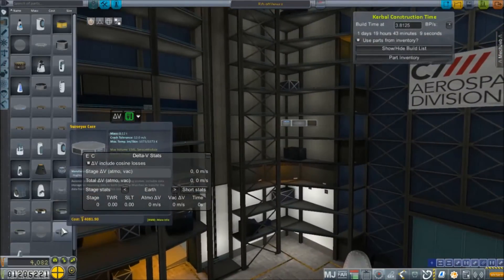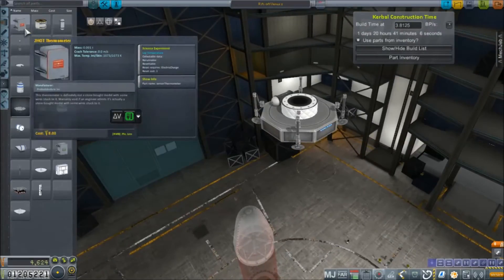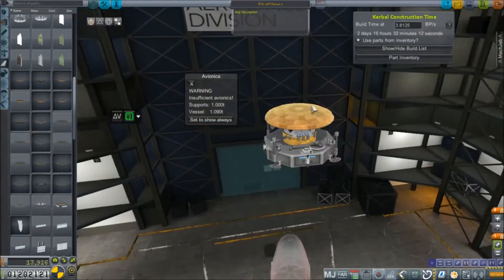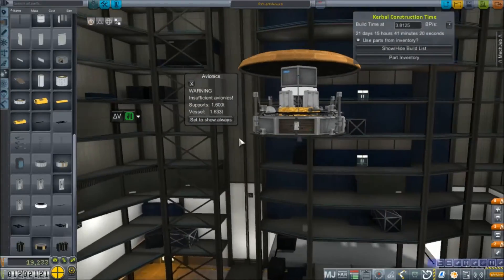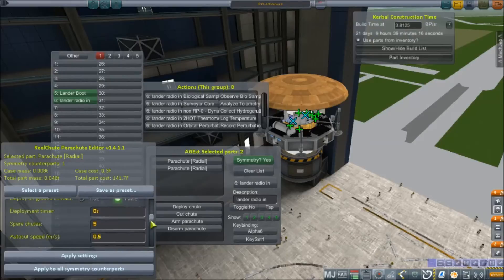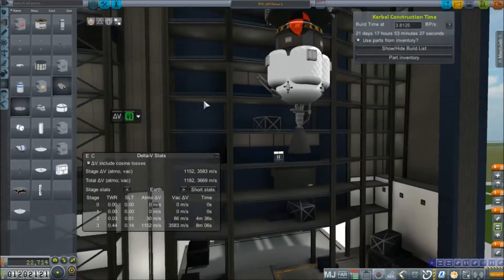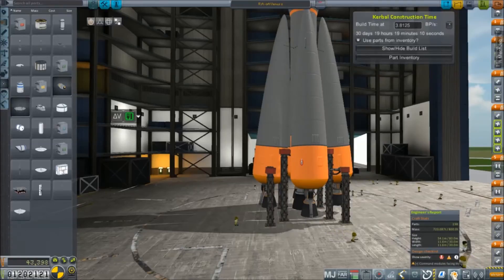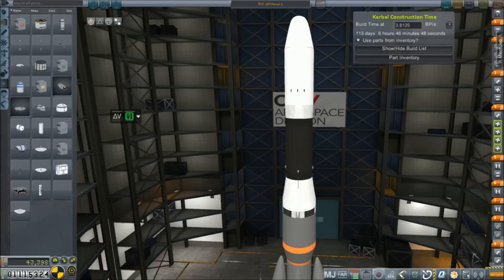KSP RP-0 #133 Mission Prep: Venus Lander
A short build out of a new hi-tech lander for Venus

Mod List for this Series:

Toolbar
Contract Configurator
Contract Packs
Custom Barn Kit
Deadly Reentry
Diazo
Dmagic Utls
Engine Group Controller
FAR
Firespitter (core)
Impact Science
Kerbal Renamer
Kopernicus
KSC Switcher
MagiCore
MagicSmokeIndustries
MainSailor
PlanetShine
Procedural Fairings
Procedural Parts
RCS Build Aid
Real Chute
Real Fuels
Real Heat
Realism Overhaul
Real Plume
Remote Tech
RP-0
Scansat
Scatterer
Ship Manifest
Smoke Screen
Solver Engines
StretchySNTextures
SXT
Taerobee
Test Flight
Texture Replacer
Thunder Aerospace
TriggerTech
TweakScale
VenStock Revamp
ModuleManager